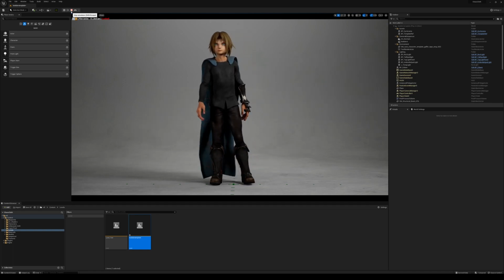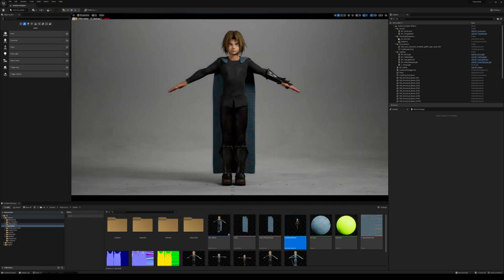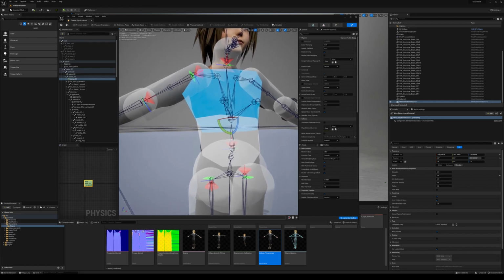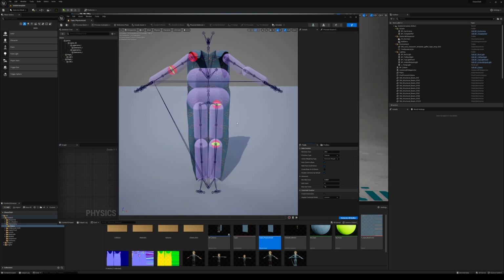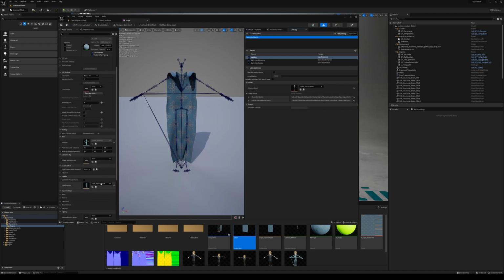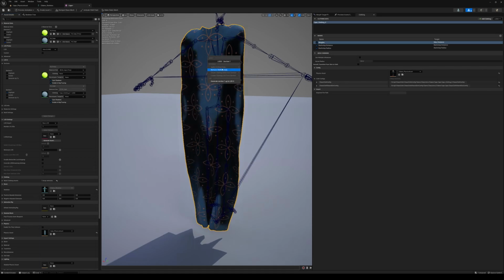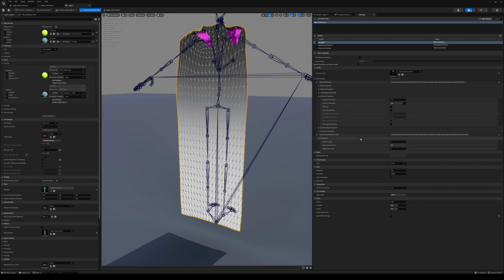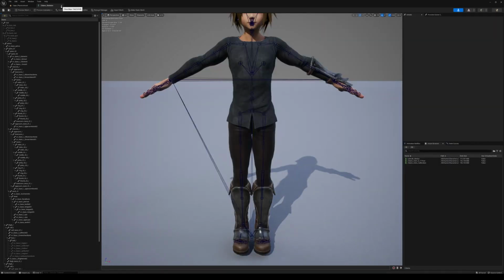UE5 Chaos cloth proxy and convex collision hulls